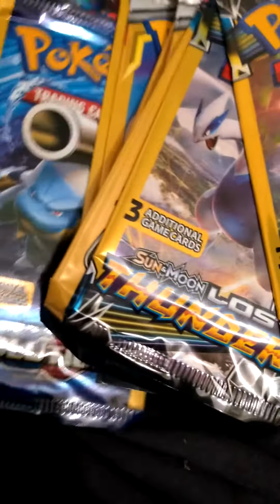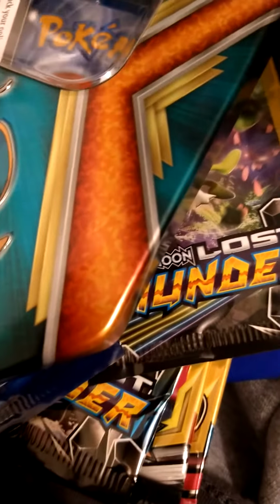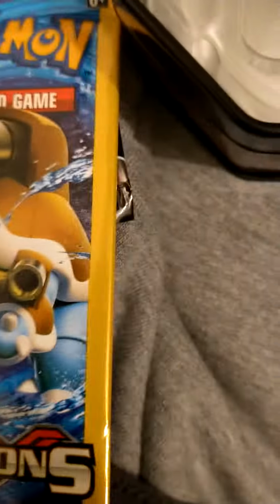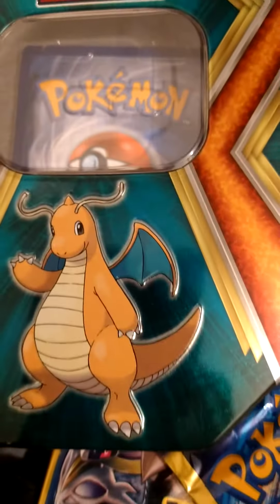Pokemon Evolution Pack Hunt over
I was on a hunt for a while to find some older tins because I knew possibly it would have Evolution Packs  and surprisingly this Dollar General Tin had some so I will be purchasing more of these also has Cosmic Eclipse , and Unified Minds packs. If you know of any more tins that may have some leave a comment ( Every 100 Subs I get I will be doing a give away be sure to Subscribe and tune in 🎉🎉)